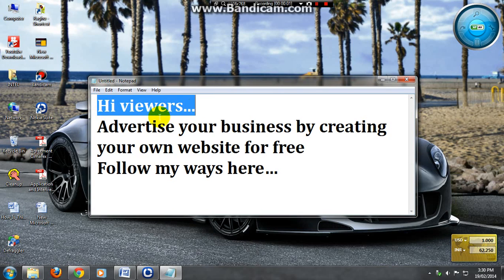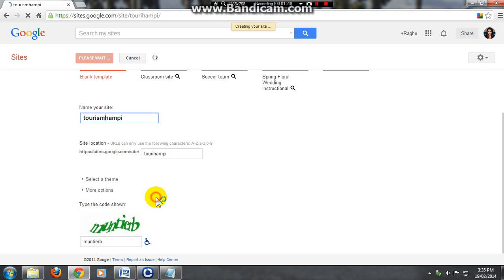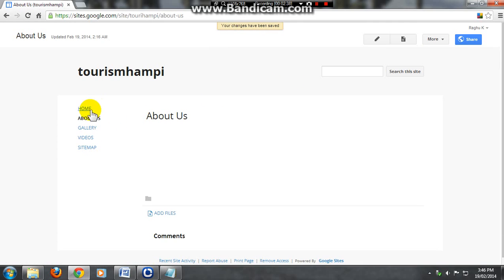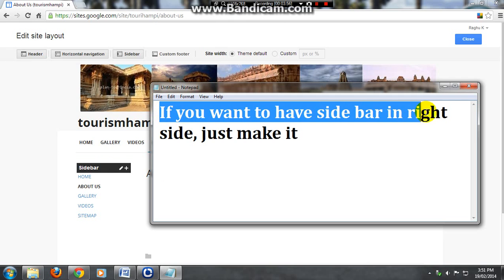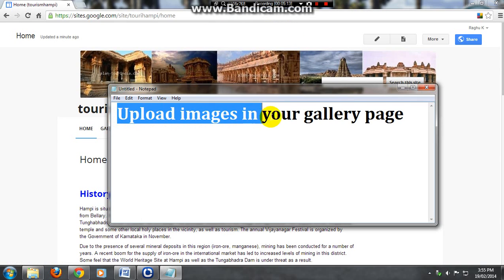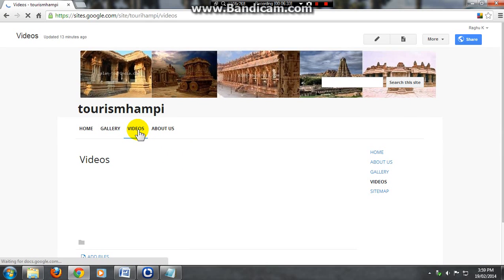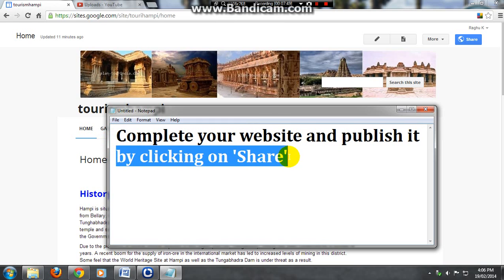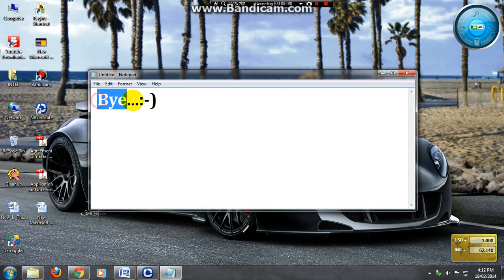How to create website in google sites for free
Here i am explaining how to create website for free in Google sites.

This is the best way unless you go for wordpress, blogger because you can create here for free. Hope this will help you to create your own site.
Any problem, Just comment on Comment box.. I will reply sure.. Thanks